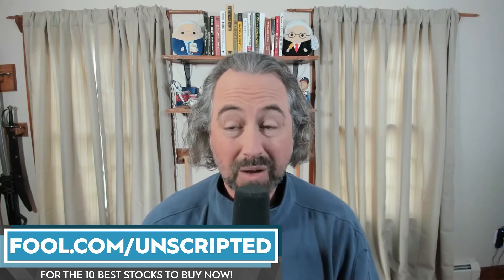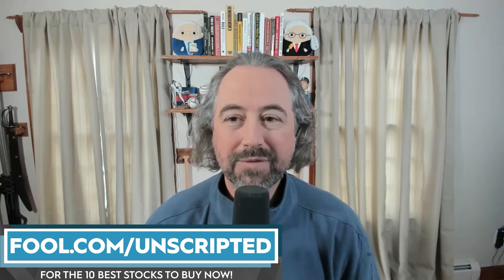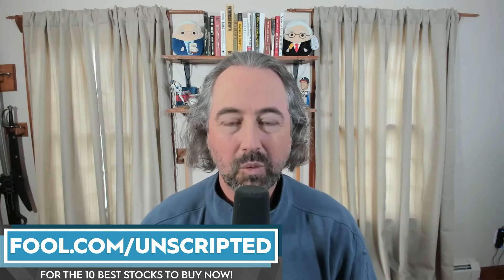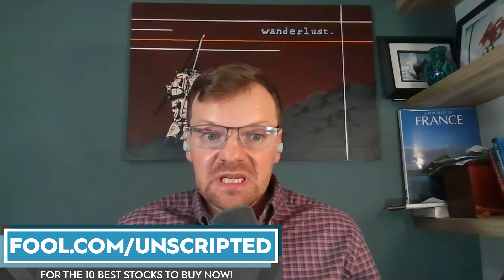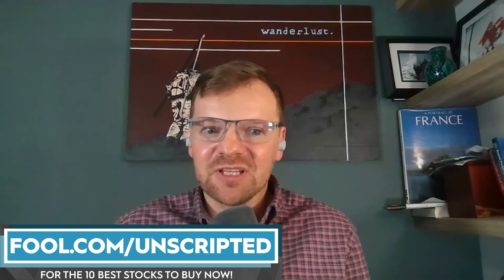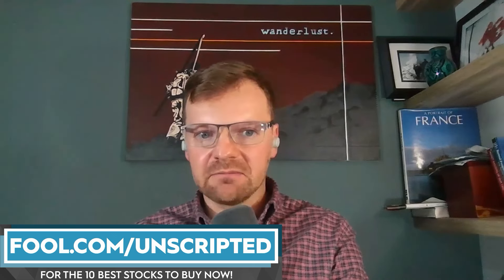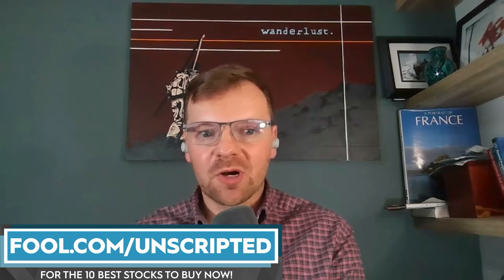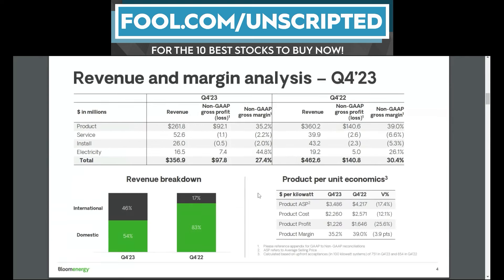Forget Plug Power: A Better Hydrogen Stock to Buy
Stocks discussed: BE, PLUG

The Motley Fool Stock Advisor returns are 637% as of 2/26/2024 and measured against the S&P 500 returns of 149% as of 2/26/2024. Past performance is not an indicator of future results. All investing involves a risk of loss. Individual investment results may vary, not all Motley Fool Stock Advisor picks have performed as well.